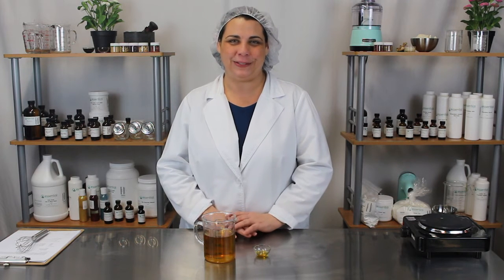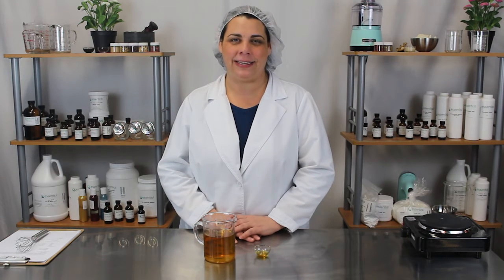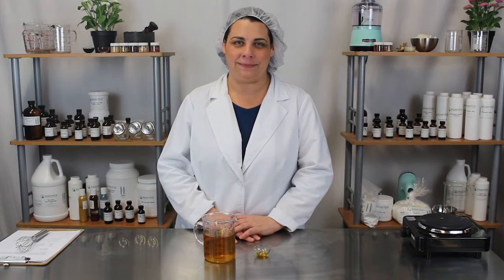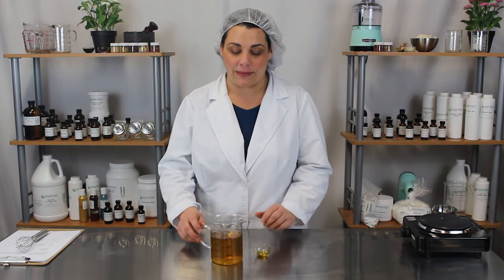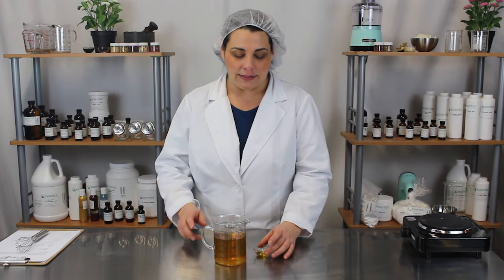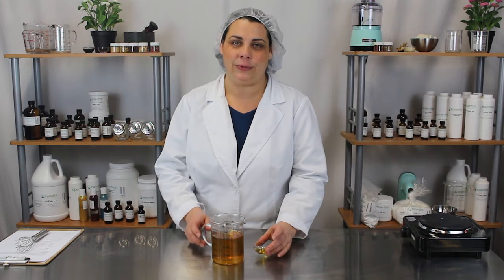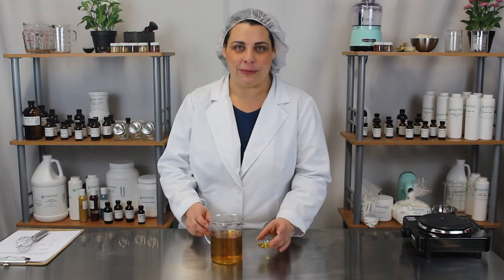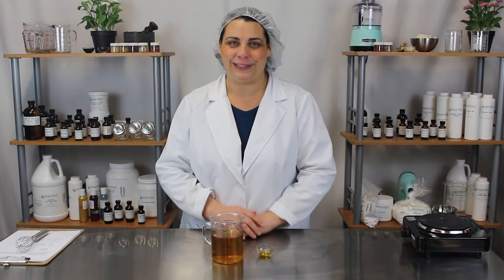Green Tea Scalp Tonic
Healthy Hair starts with a healthy scalp and this Green Tea Scalp Tonic is designed to calm, moisturize and balance your scalp.

• Mixing bowl
• Measuring cups
• Measuring spoons
• Whisk

Ingredients
• 2 Cups - Green tea

Instructions
1. Add all ingredients to your mixing bowl and mix together rigorously with your whisk.
2. Wash hair and/or scalp. Slowly pour tonic onto scalp, using fingertips to massage into scalp.
3. Use Tonic immediately or refrigerate and use within 3 days.